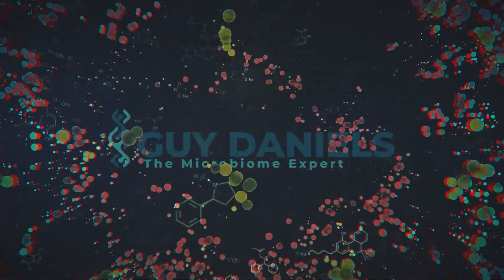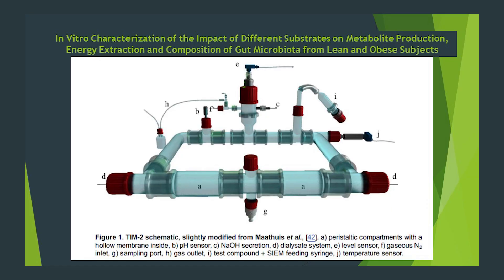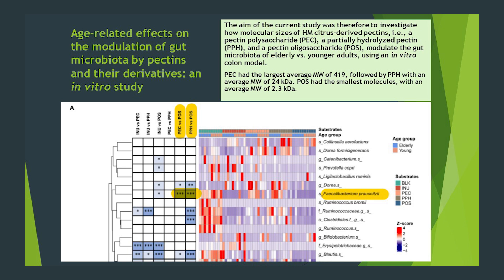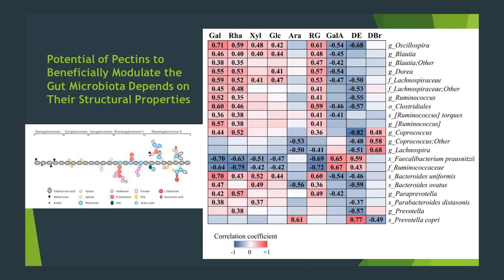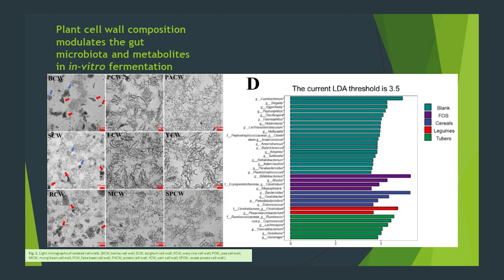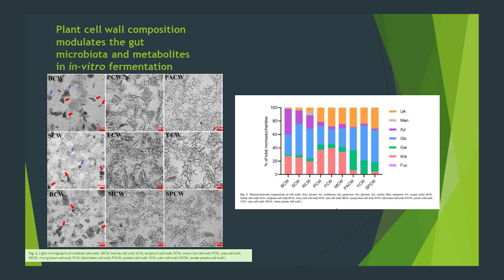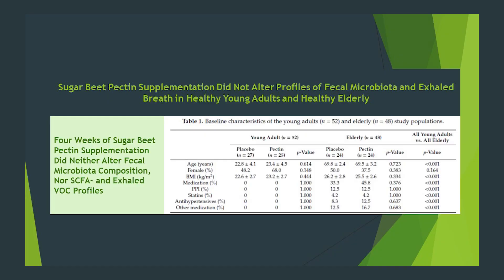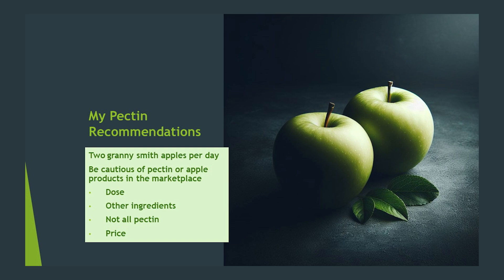Pectin and the microbiome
Uncover the crisp truth behind a timeless health adage with our latest video! 🍏✨ Explore how pectin, more than just a fiber in Granny Smith apples, acts as a prebiotic powerhouse, fueling the champions of your gut microbiome. Get ready to bite into the science of gut wellness with ‘The Microbiome University’!

🌐 Let’s unravel the mysteries together and empower our health in these unprecedented times.

🔗 Dive deeper into the microbiome and how to care for it on our